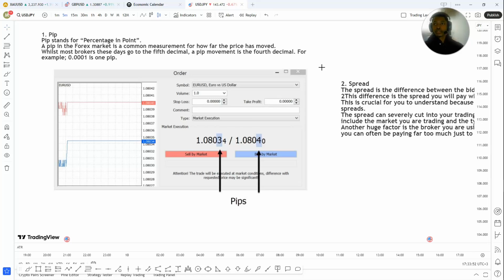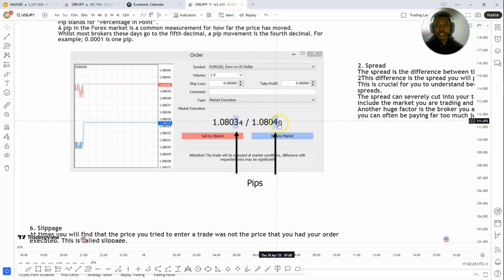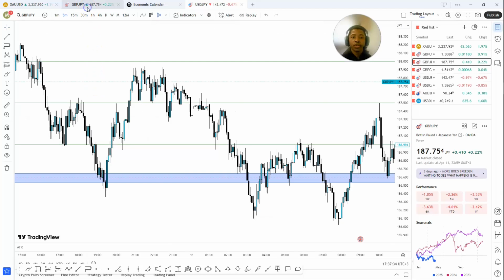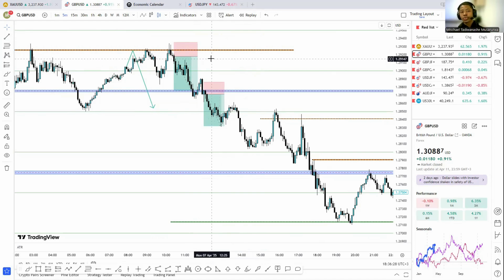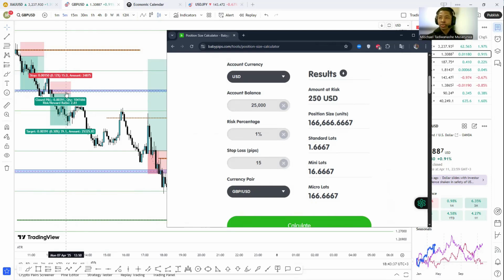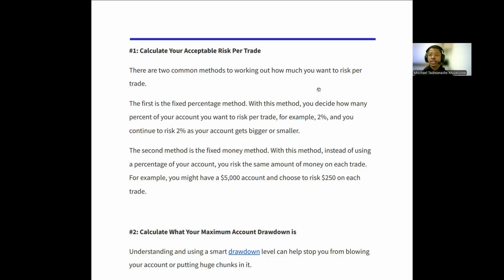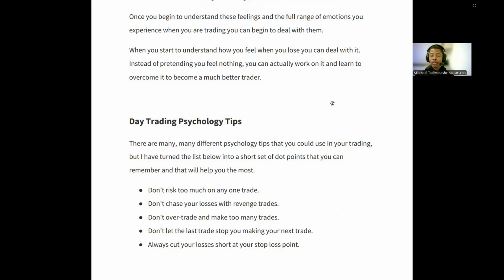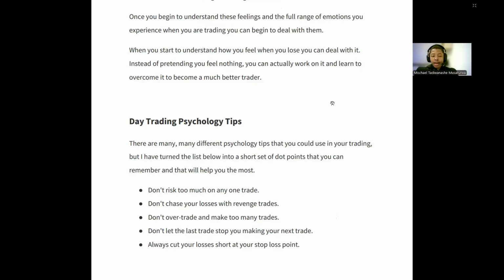Lesson 4 || Forex Terminology and Money Management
Trade live with me every Thursday, learn from our trading community and take a step further to your profitability in trading.